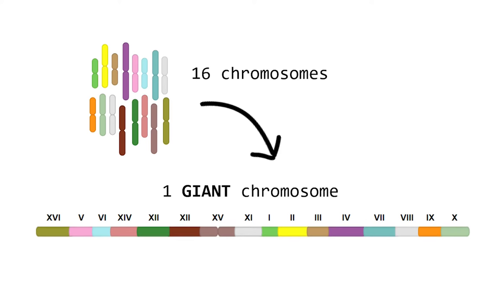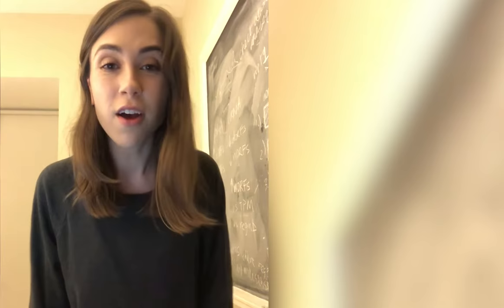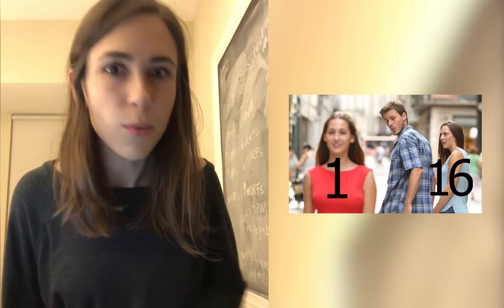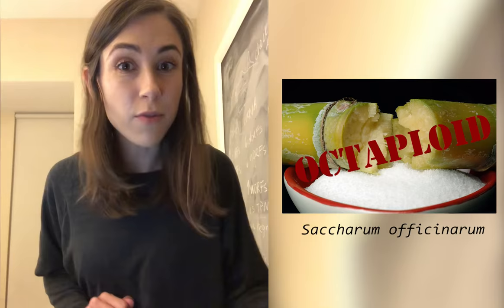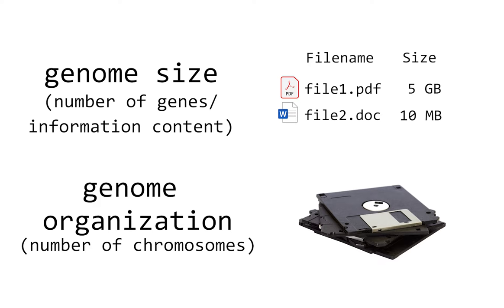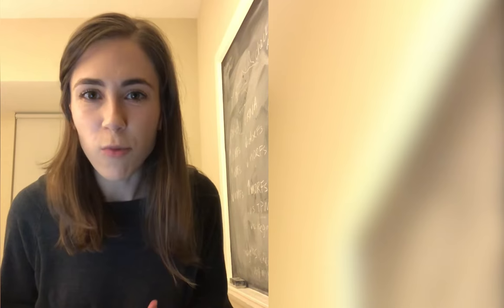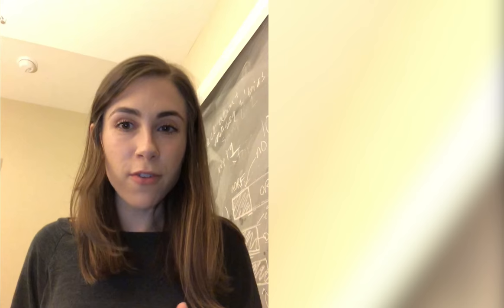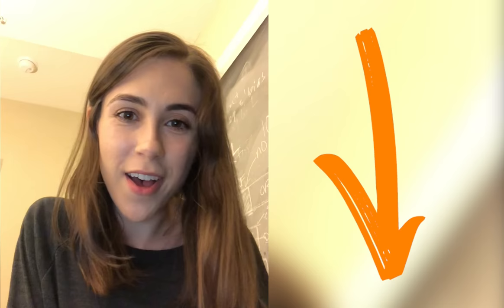why have 23 chromosomes???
What is in a number? Why does a species of butterfly have n=224 chromosomes and a species of ant have n=1 chromosomes. Does having more DNA make a species more complex?? This video discusses chromosome number and organism complexity. Also discussed is the etymology of the word chromosome.

Citations:
+paper where scientists created one single yeast chromosome
Shao, Y. et. al (2018) Creating a functional single-chromosome yeast. Nature

+another independent team of scientists who created a yeast with two giant chromosomes. this paper is where the ideas about aneuploidy being a quick fix to adapting to a stressful environment came from
Luo et. al (2018). Karyotype engineering by chromosome fusion leads to reproductive isolation in yeast. Nature

+paper about the butterfly chromosomes:
Lukhtanov, V. (2015). The blue butterfly Polyommatus (Plebicula) atlanticus (Lepidoptera, Lycaenidae) holds the record of the highest number of chromosomes in the non-polyploid eukaryotic organisms. Comp Cytogenet

+paper describing the kinetochore (mitotic spindle attachment point) differences between S. pombe and S. cerevisae
Yamagishi, Y, et. al. (2014). Kinetochore composition and its function: lessons from yeasts. FEMS Microbiology Reviews

Photo credit:
Polyommatus atlantica photo credit: Aurelie Laurent
Myrmecia pilosula photo credit: Steve Shattuck
Protopterus aethiopicus photo credit: George Berninger Jr.
Saccharomyces cerevisiae photo credit: Mogana Das Murtey and Patchamuthu Ramasamy
Schizosaccharomyces pombe photo credit: David O. Morgan (2007). The Cell Cycle: Principles of Control
Cell division gif: wikipedia user Evilonan